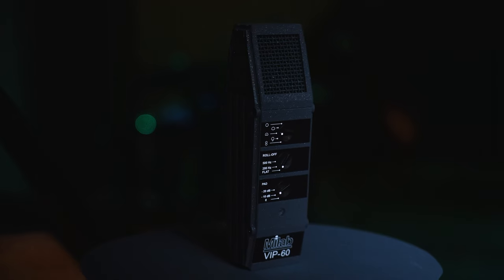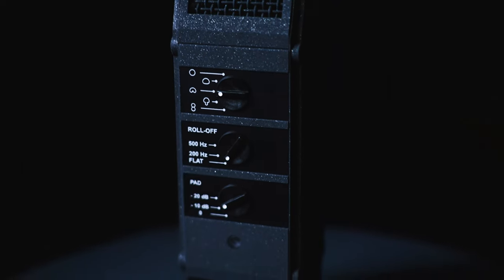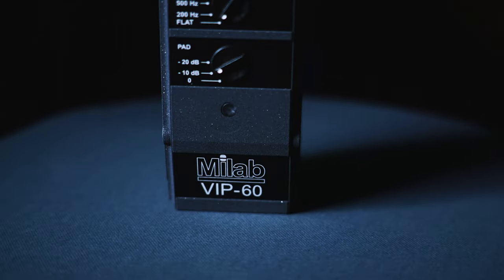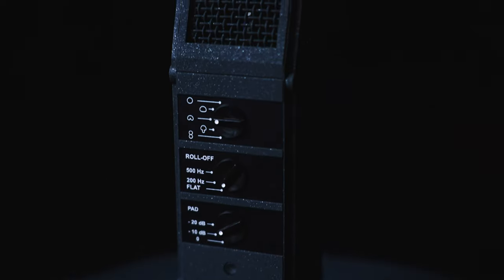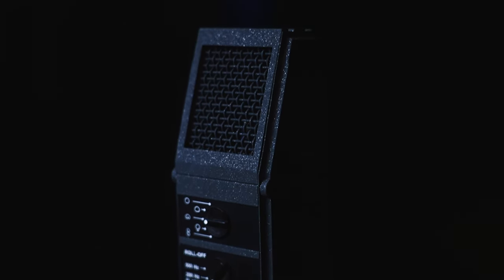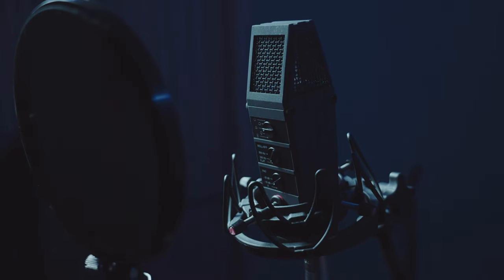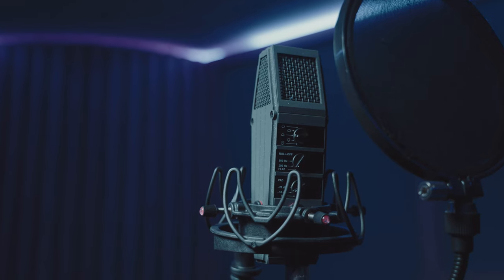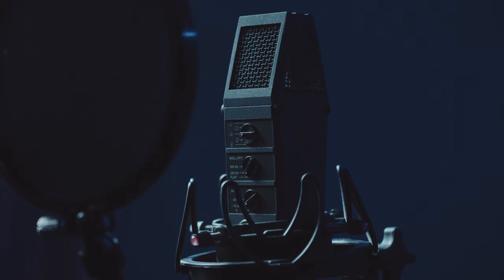Milab VIP-60 Microphone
The Milab VIP-60 combines the classic sound of the vintage VIP-50 with low noise and the latest technology. Learn the background story of Milab's new top model.